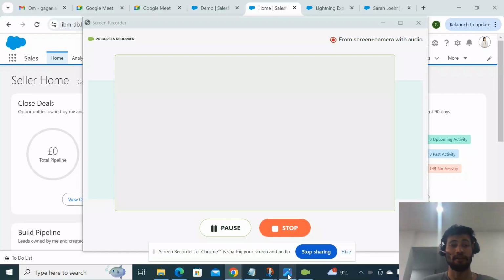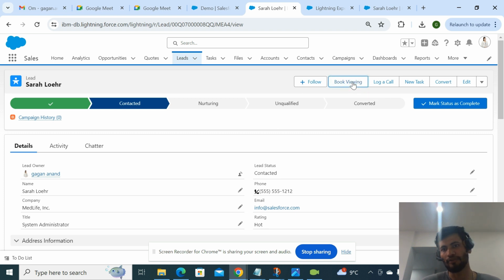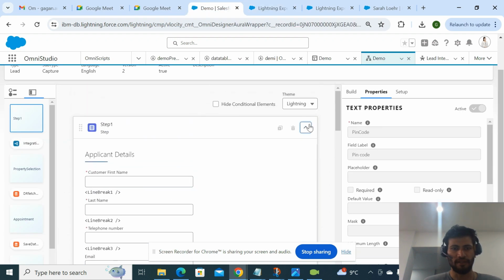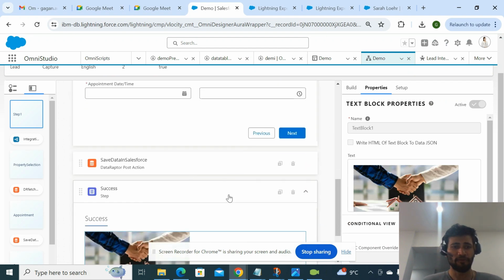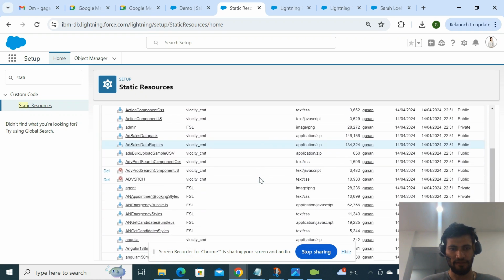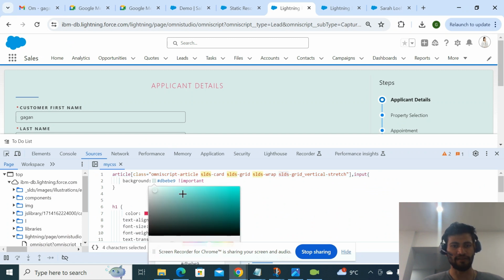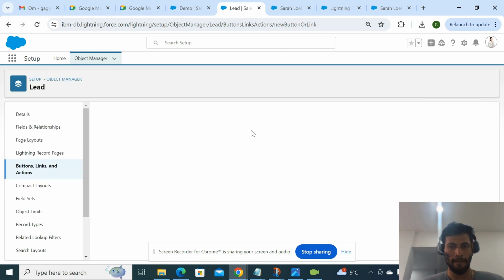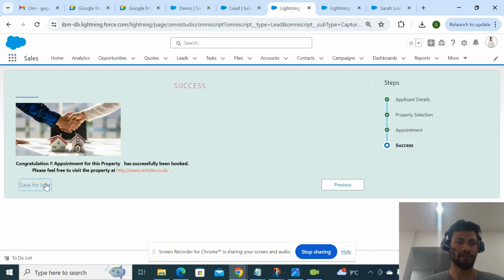Vlocity OmniStudio Mini Project - UseCase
Let me know if any doubt related to this mini project .